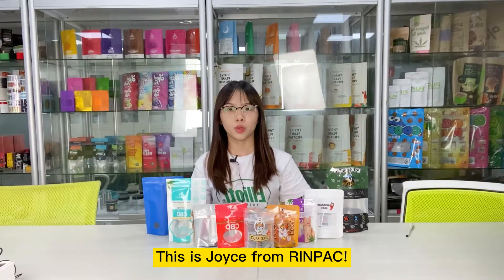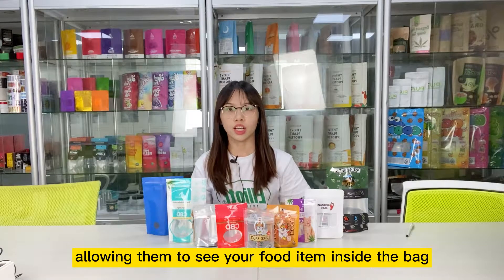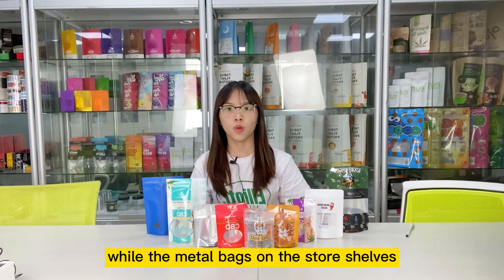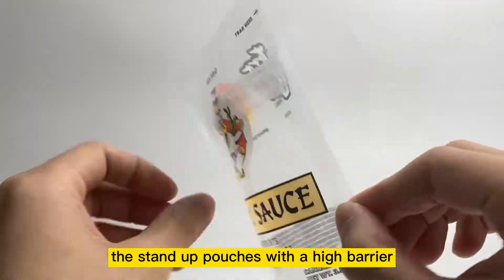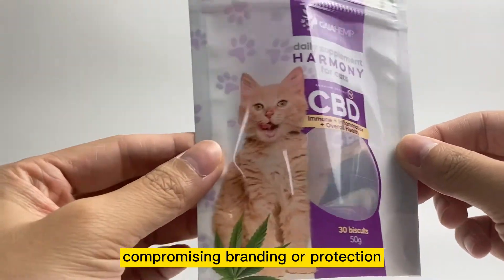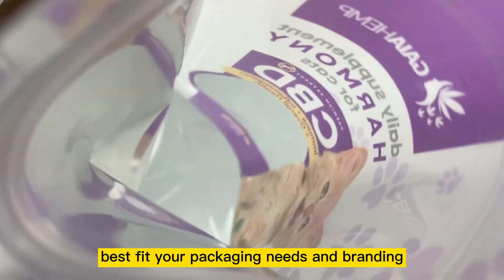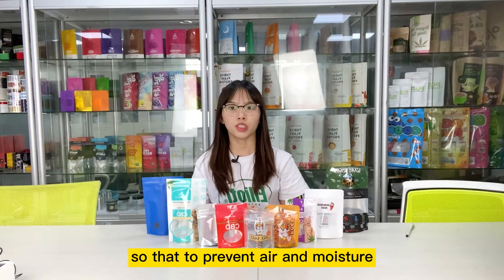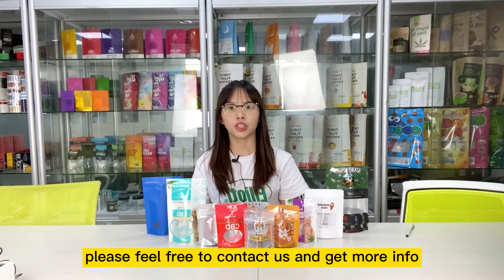How to Custom Clear Print Stand Up Pouch with Window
This is Joyce from RINPAC!The clear window on the bag can let the customer check inside your packages, allowing them to see your food item. And it can get consumers' attention while on the store shelves.

We can help you custom the stand up pouches with a high barrier and all feature a window to give a sneak peek of the product without compromising branding or protection. The windows come in various shapes and sizes to best fit your packaging needs and branding.

The bags are also heat sealable and food safe. We can help you put the ziplock on the bag so that to prevent air and moisture.

The stand-up barrier pouches with a frosted window are with tearable grooves and re-sealable zippers give you easy access to the contents, and bags can be heat-sealed using an impulse sealer and a heat sealer. A high-quality frosted window can also better display products. The inner CPP film brings high barrier protection to keep the product fresh. When it comes to convenience, these bags are the best choice.

Some applications: special chocolate, sea salt, spices or organic products, tea, nuts and seeds, candy, marijuana, etc.

A clear window in a stand up pouch is a transparent part of the packaging. Consumers can see through this transparent window. This approach to packaging has twofold advantages - it lets consumers view a product before buying, and it lets consumers monitor usage.

When a consumer can see the fresh granola, coffee beans, tea, flour, and other food products without tearing open a pouch, they are more likely to buy it. A transparent window sends across the message that you are sure of the quality of your product. It makes them confident of your product, and makes them more likely to pay for it.

Once your product has been bought, a transparent window helps consumers monitor consumption. When they can notice how much of the product they have used, and they will turn up to buy more before all of it has been exhausted.

Transparent windows are strong. If you want awesome looking granola or nut packaging, you must try them. A transparent window gives the customer more confidence to buy your product. Yet, it does not compromise either on security or quality packaging in stand up bags. There you’ll find ample information on foil pouches.